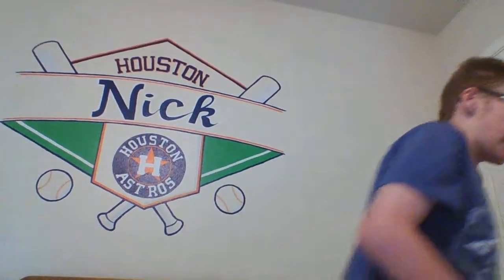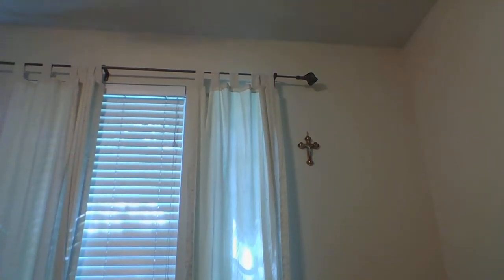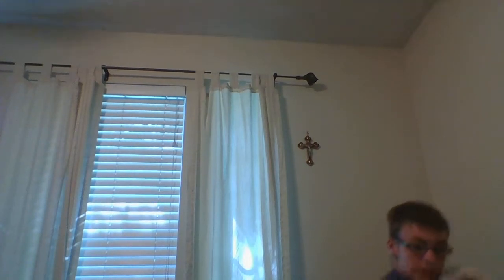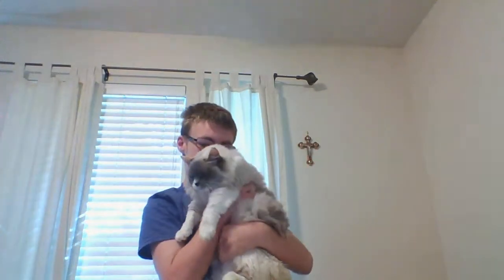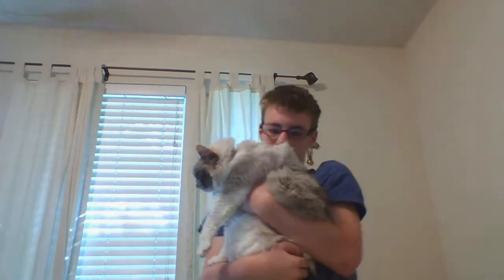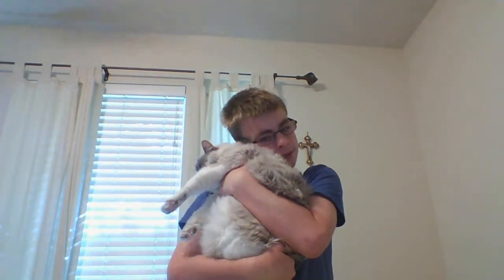Top 21 WORST to BEST Mario Kart 8 items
Watch Christian Music Rocks Official tell you his top 21 WORST to BEST Mario Kart 8 Items, there are 21 items in the game.

More Top 10's
...Coming Soon...